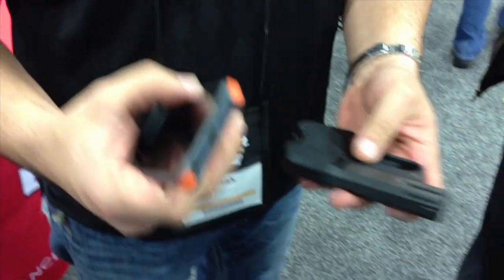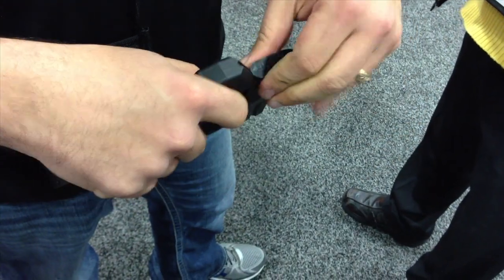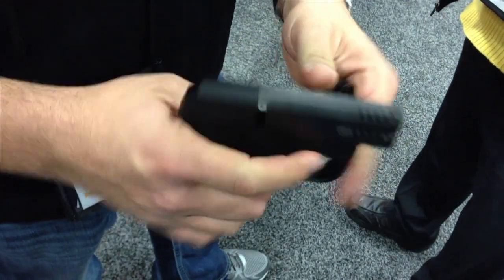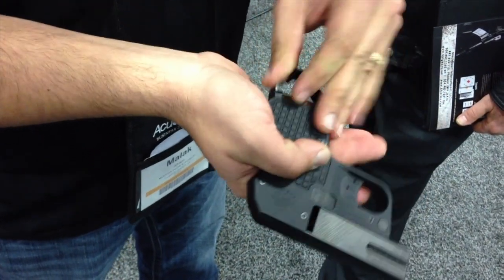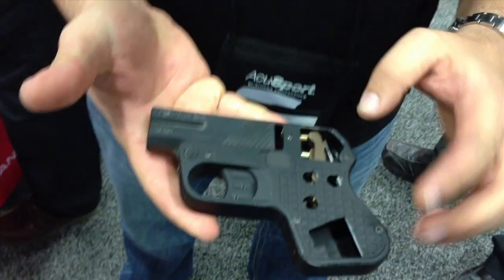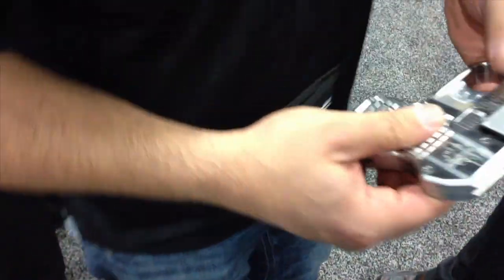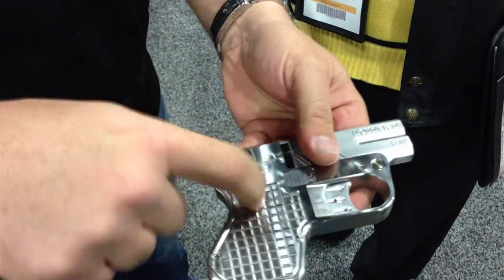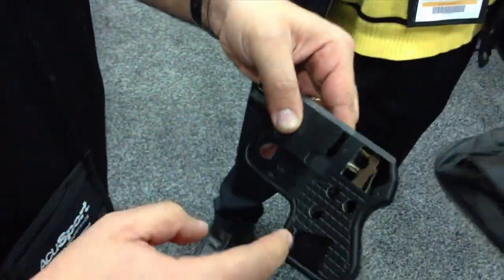Double Tap Defense Two Shot Pistol Derringer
This video is about Double Tap Defense Two Shot Pistol Derringer